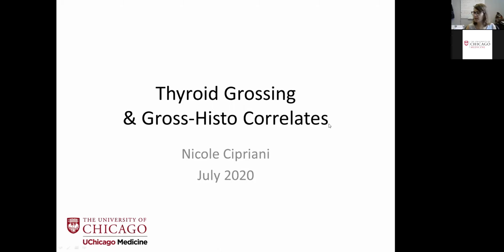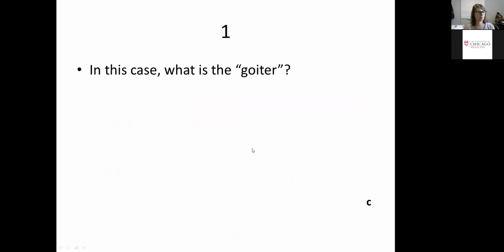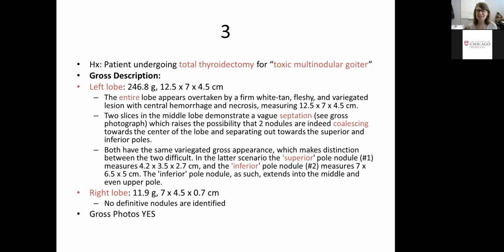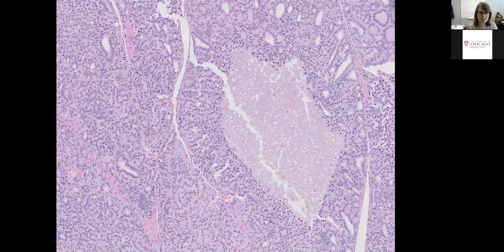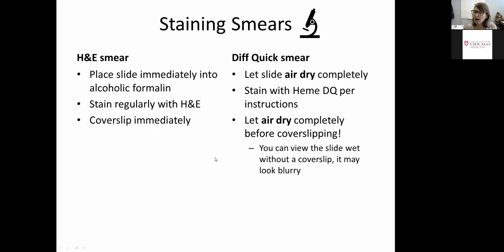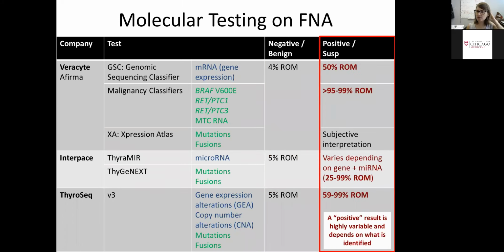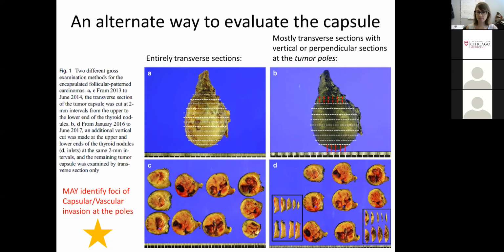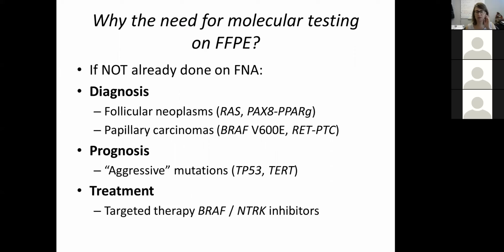Cipriani Thyroid GrossHisto 2020 07 09